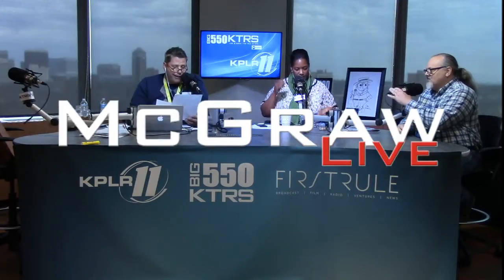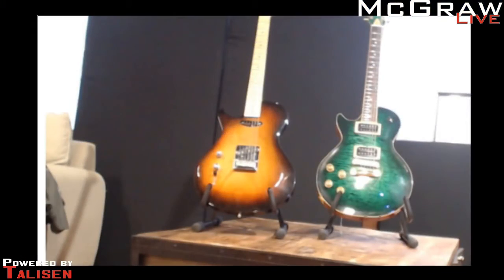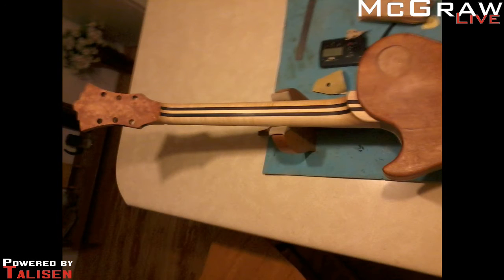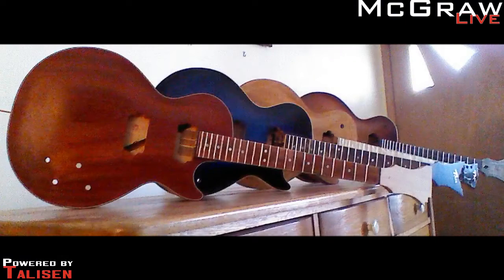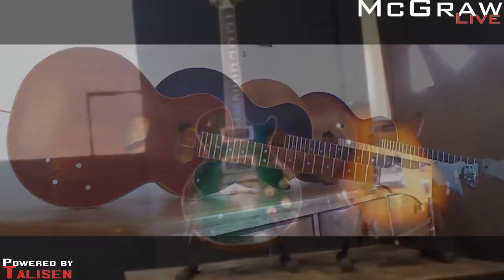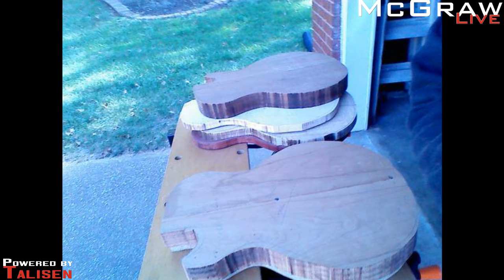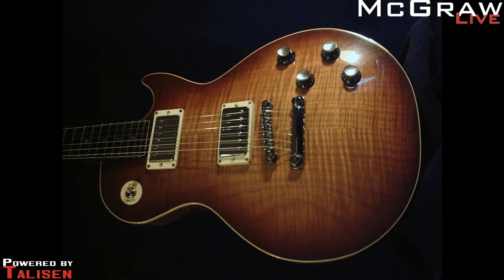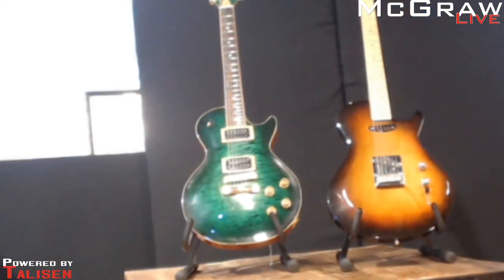Tom Soehnlin Shows Off His Handmade Guitars